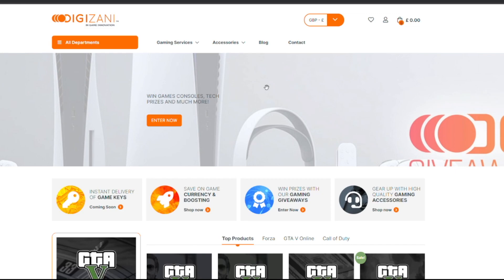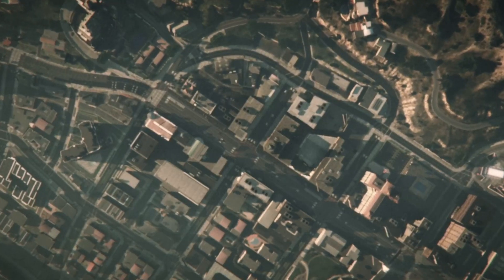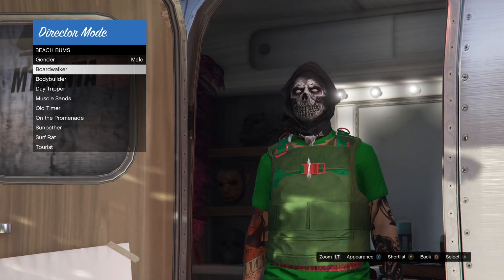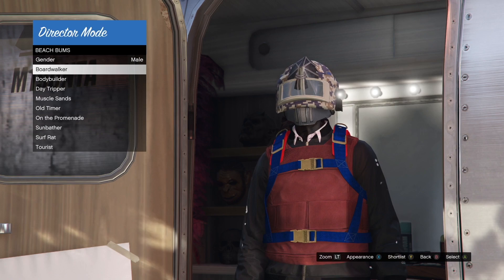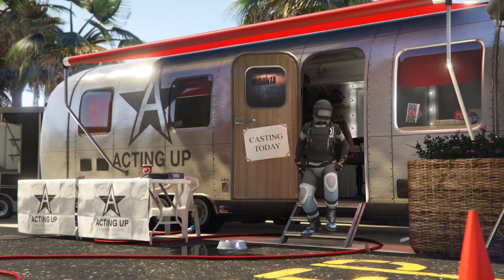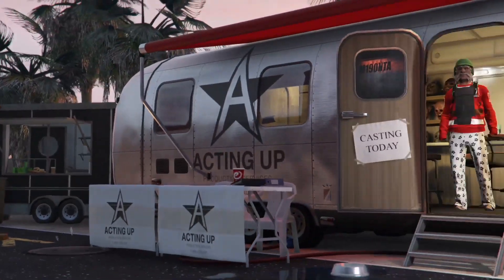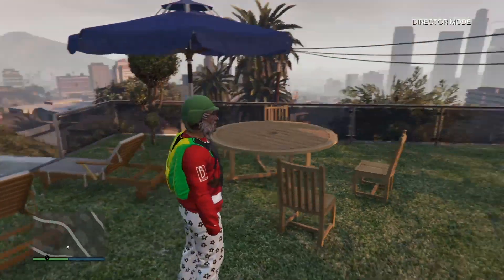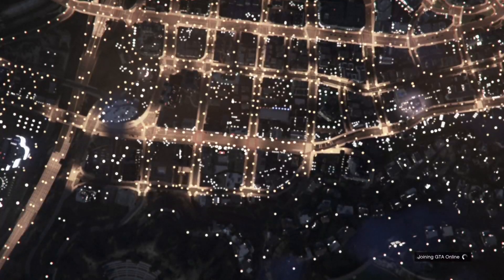GTA 5 SOLO COLORED BULLETPROOF HELMET GLITCH HOW TO GET ALL COLORED BP HELMET GLITCH 1.58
💰BEFF SERVICES💰
💎NightlyPower💎